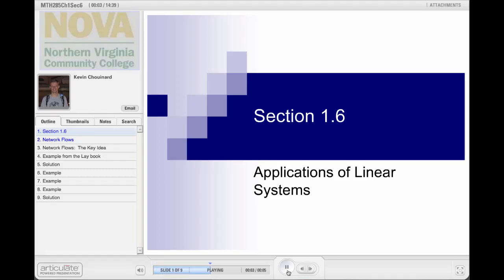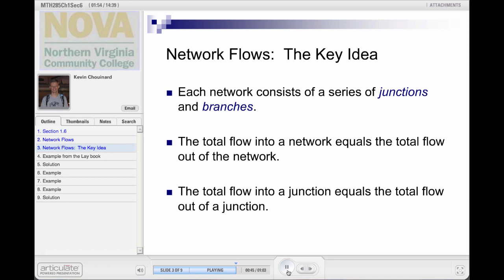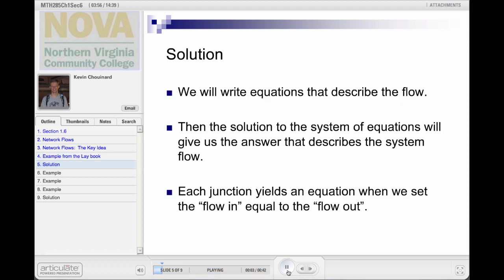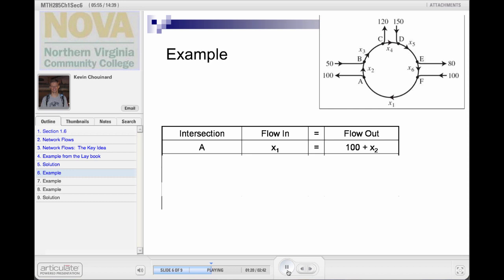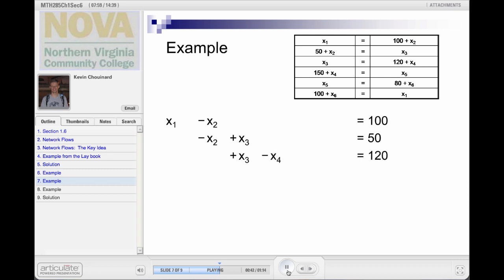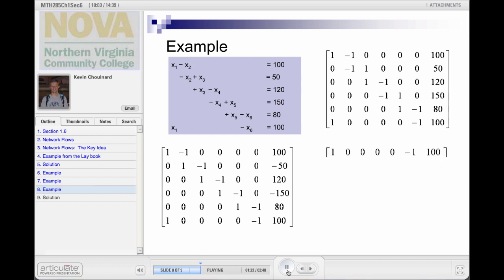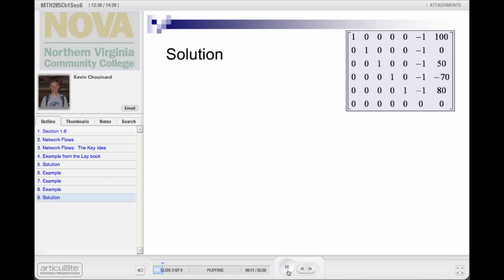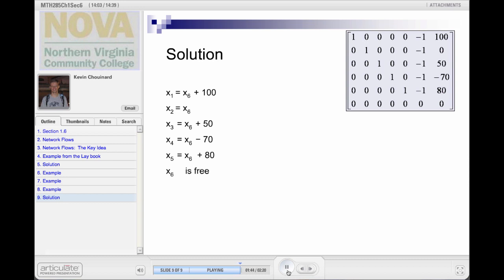MTH 266 - Linear Algebra | Video 1.6